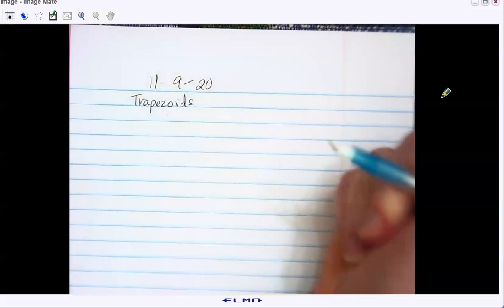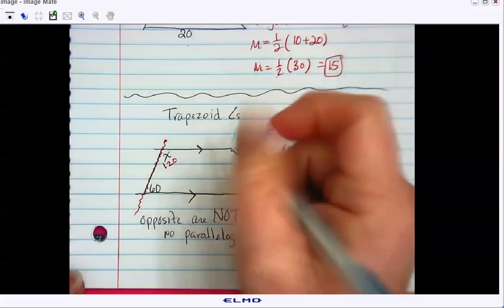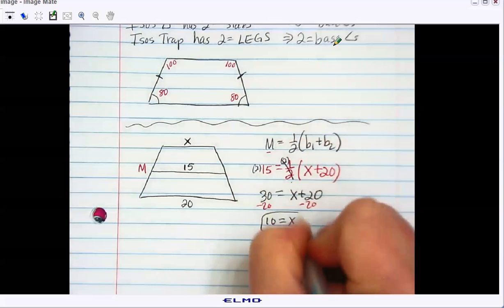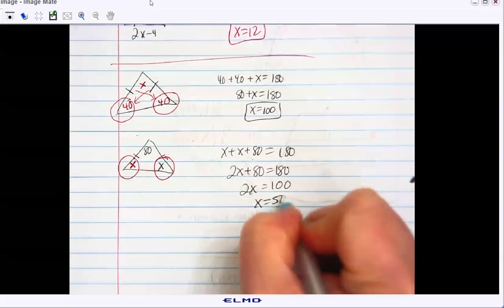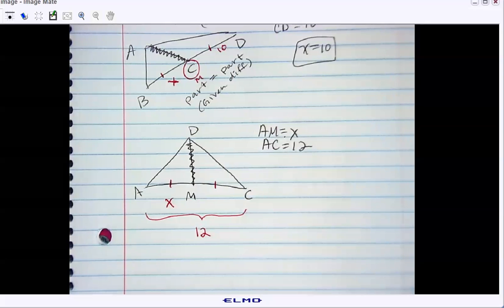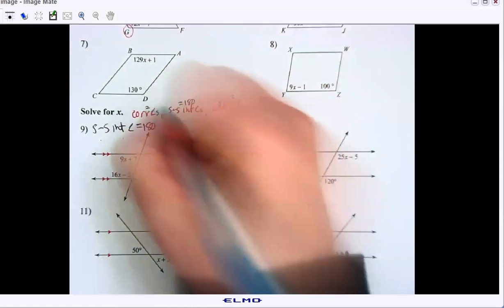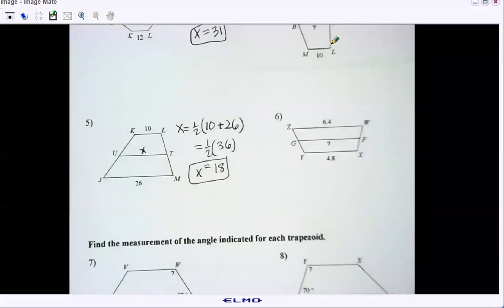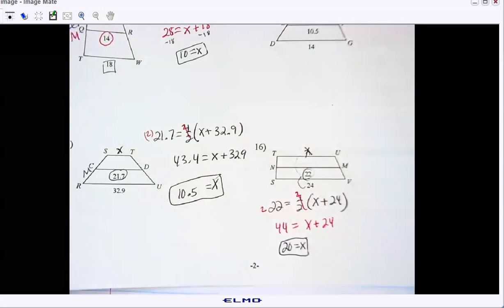week of 11 9